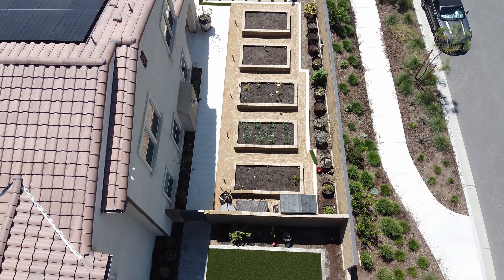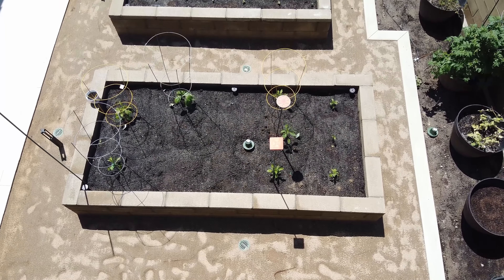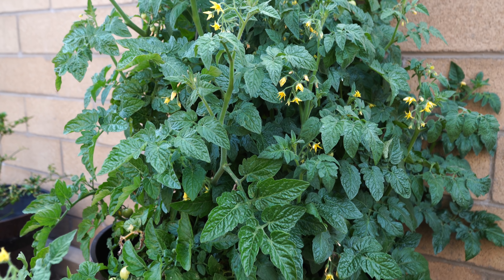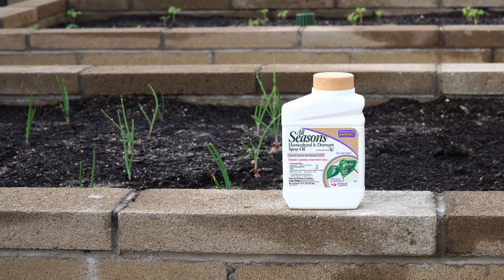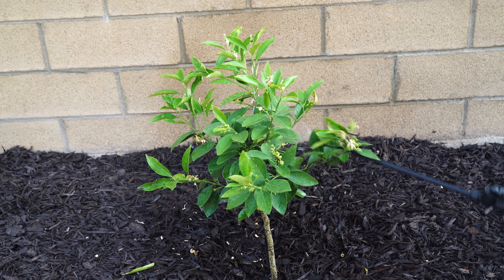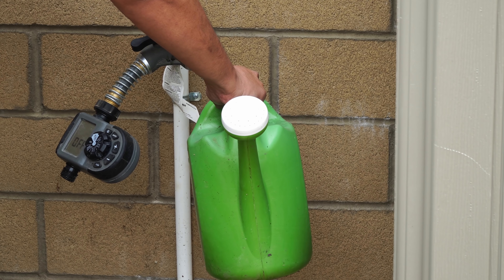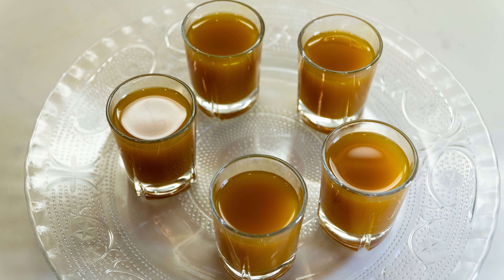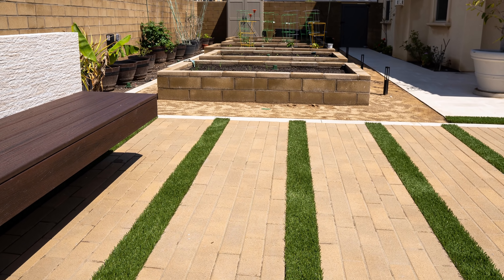NEW California Garden April 2020 Garden Tour - Gardening Tips, Harvests & More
In today's episode of California Gardening we take a tour of the NEW California garden. We begin with the garden layout and garden tour, we look at all the harvests we made this month, we look at some things to do in your garden for tricks and tips and finally we look at a recipe - to make turmeric powder at home